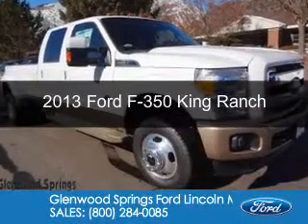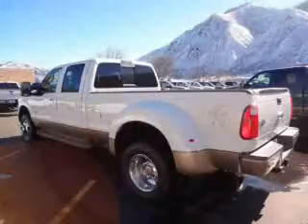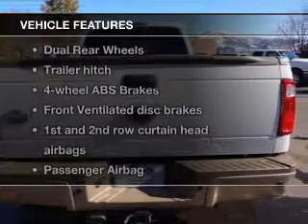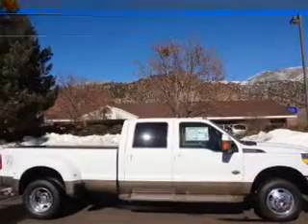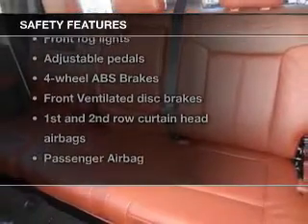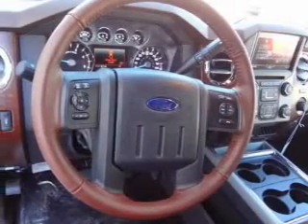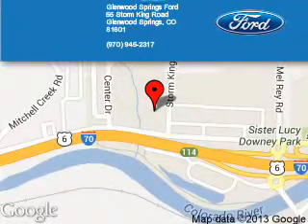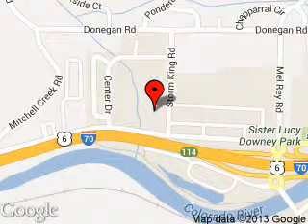2013 Ford F-350 - Glenwood Springs CO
Phone:
Year: 2013
Make: Ford
Model: F-350
Trim: King Ranch
Engine: 6.7 liter 8 cylinder 32 valve
Transmission: 6-Speed Automatic
Color: Oxford White
Mileage:
Address:
55 Storm King Road